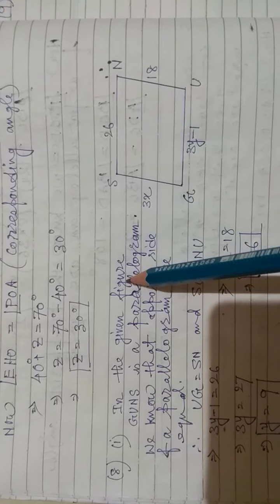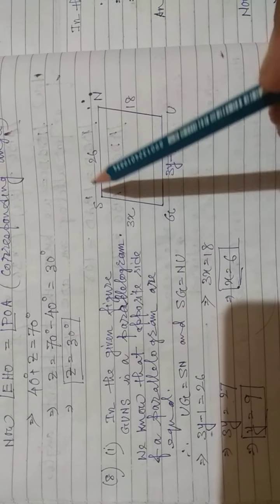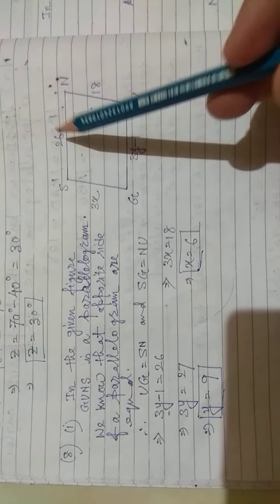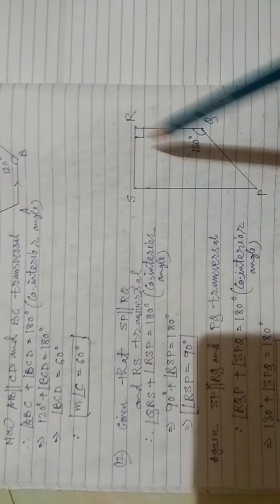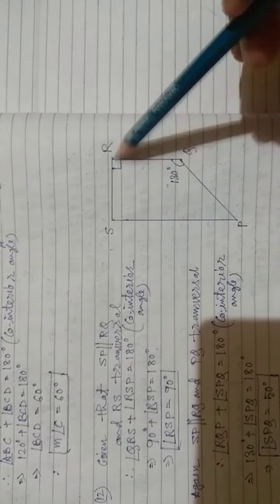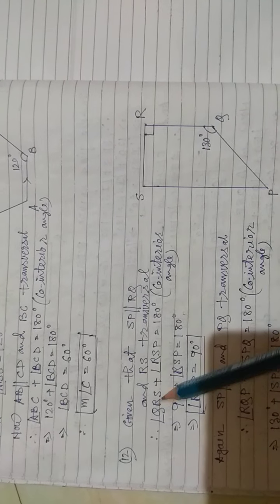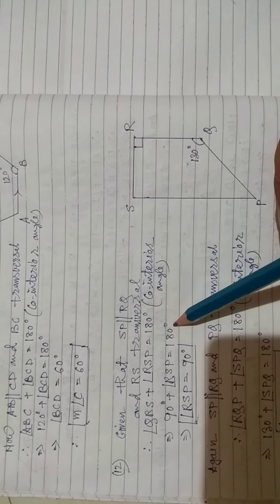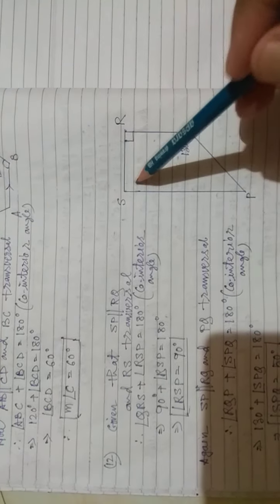5058 Understanding Quadrilateral. NCERT. Ex-3.3(7-12)